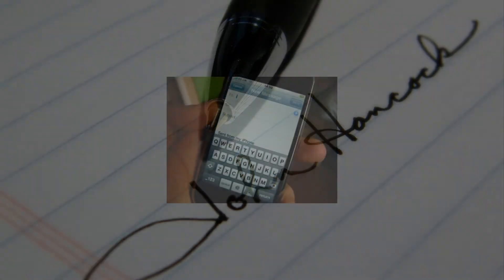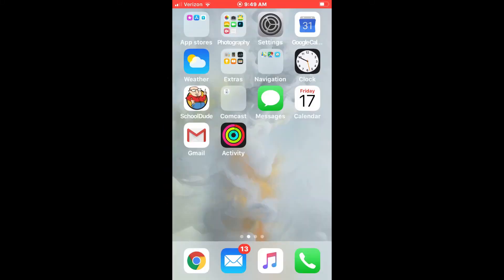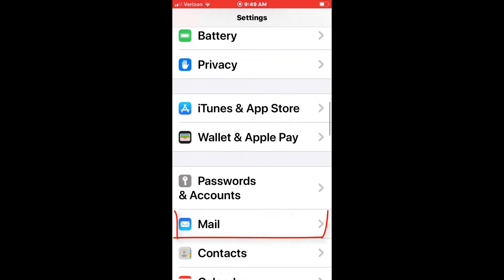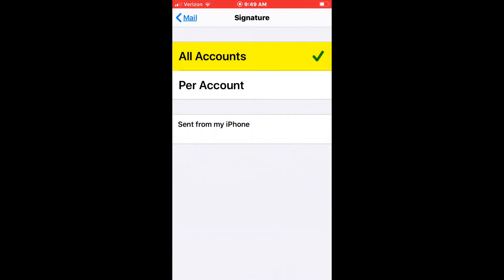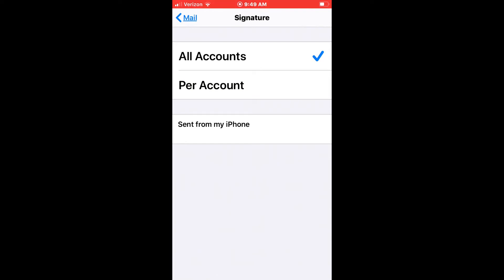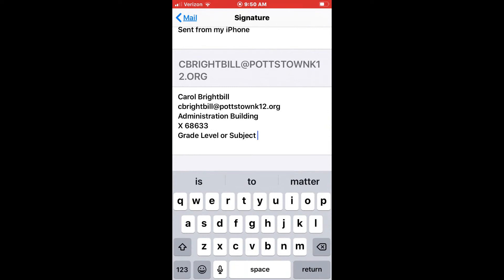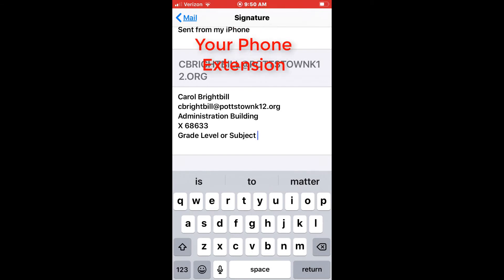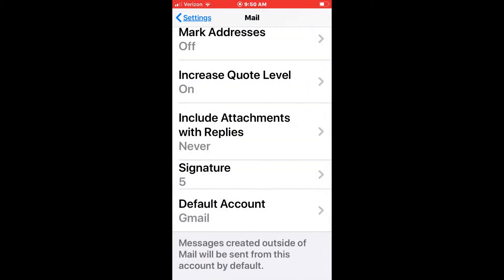How to create an email signature on your iPhone